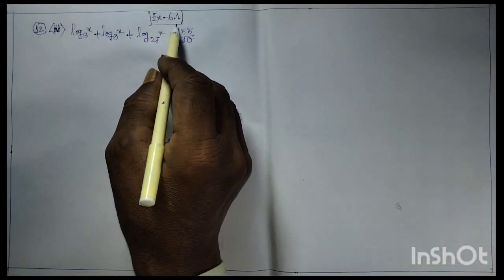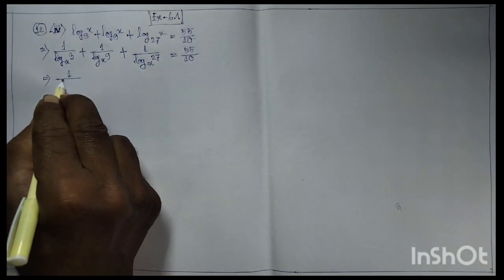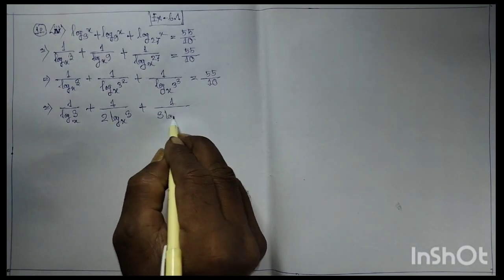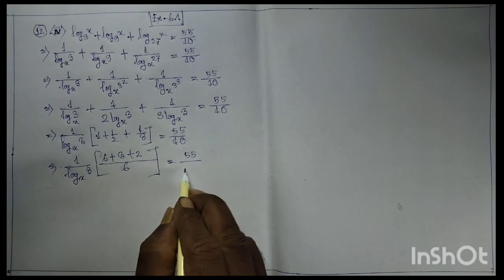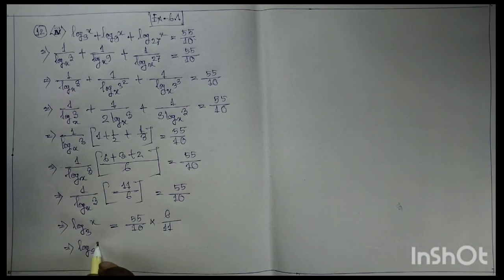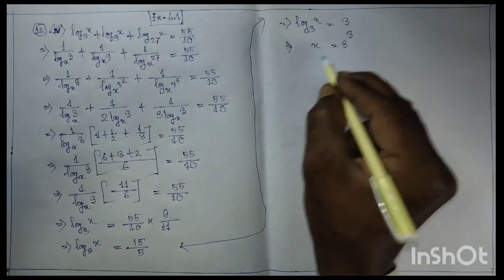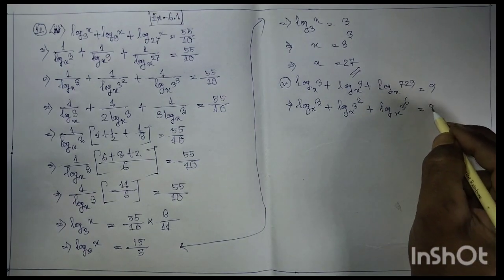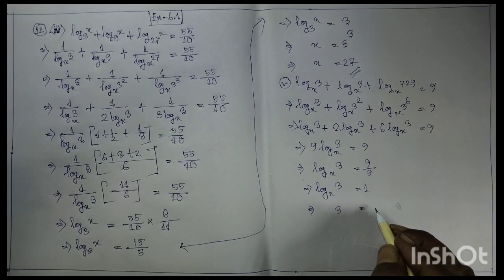181-Advance Mathematics/Topic-Logarithm/Class-IX/Ex-6.1/Part-21/Assamese Medium